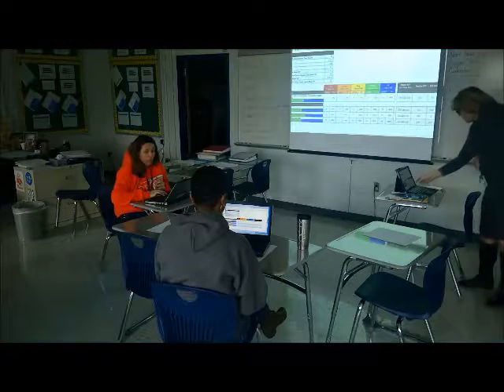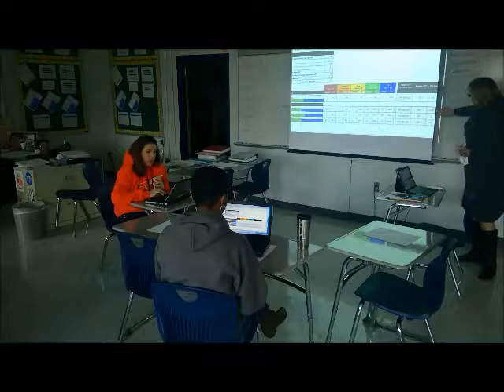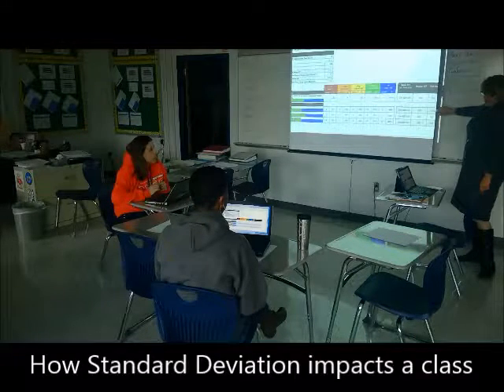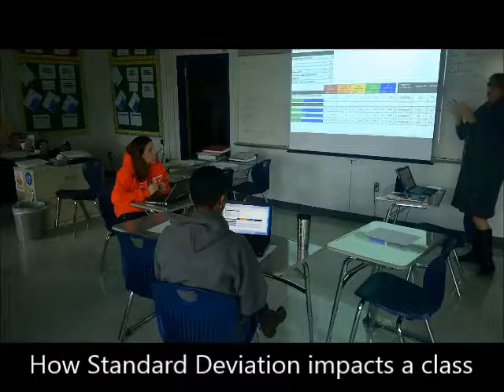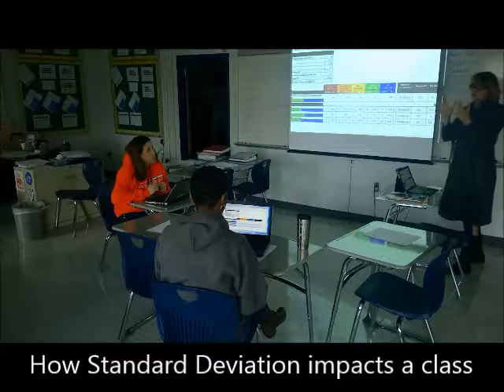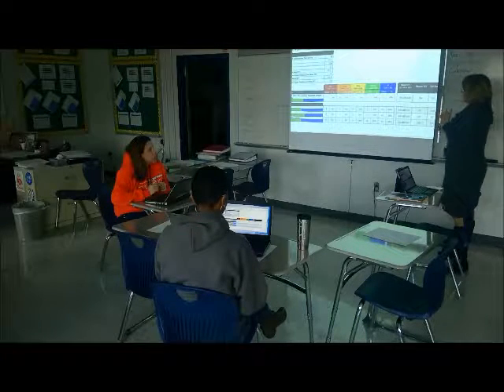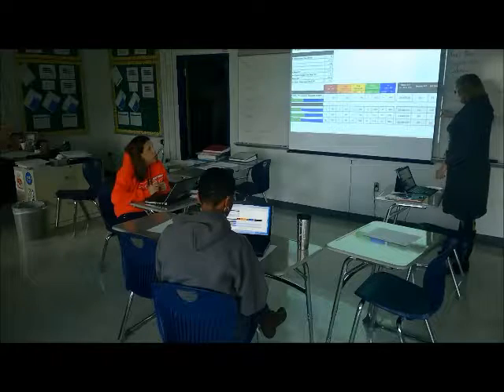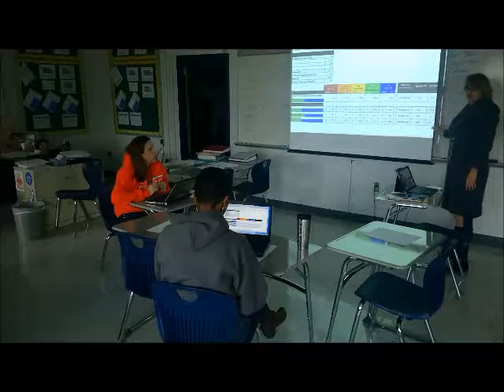LTDS Lori Beech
LTDS application video